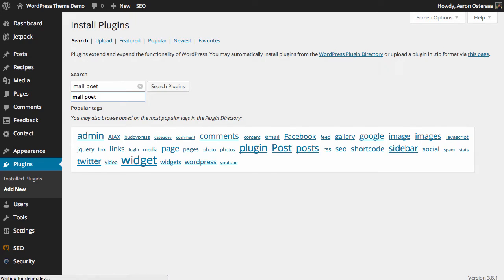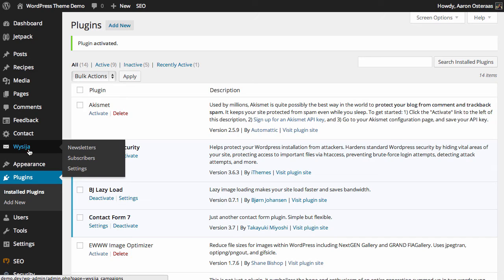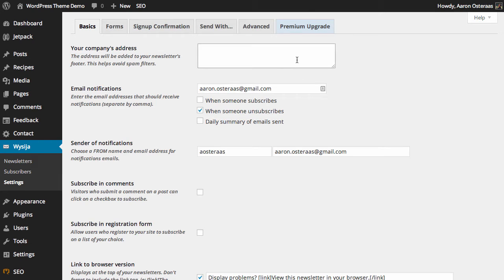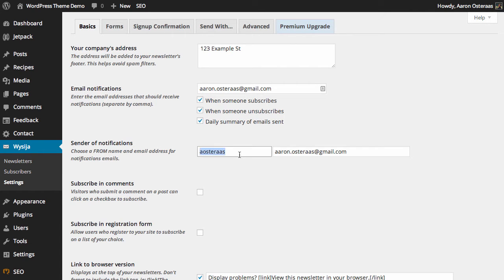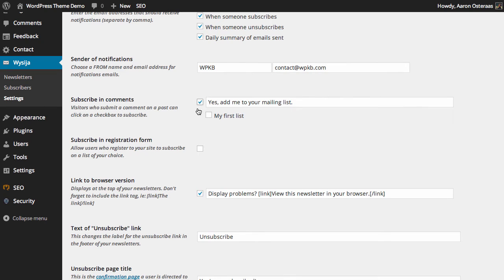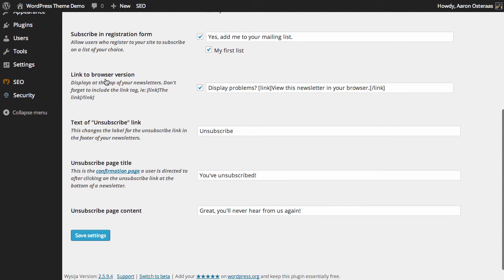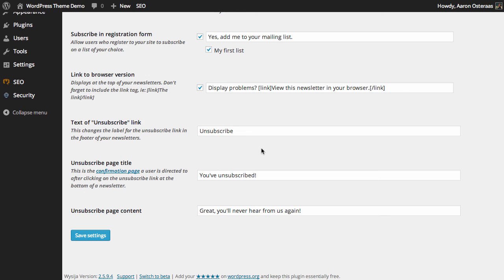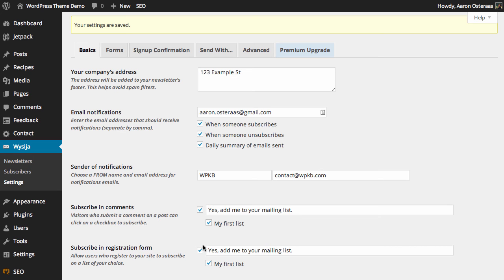How to Install and Configure Mail Poet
In this video guide we'll take you thought installing and setting up the basic configuration of Mail Poet so you can get your email lists started today!